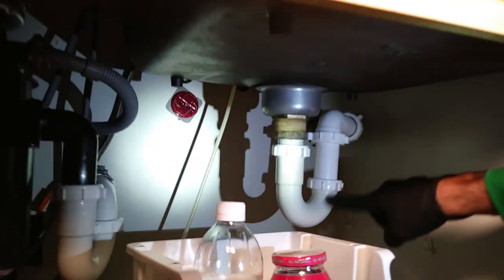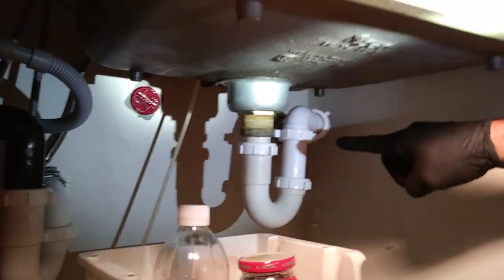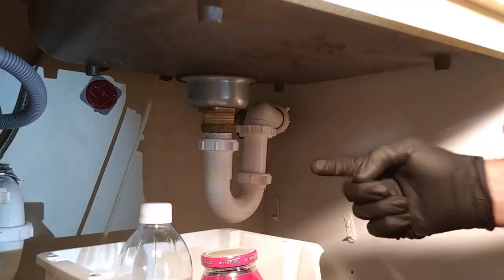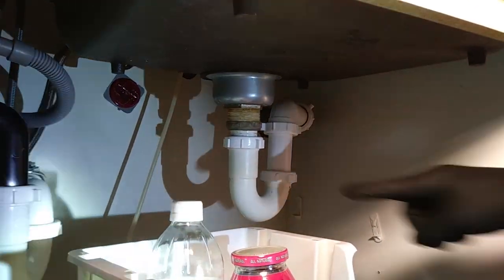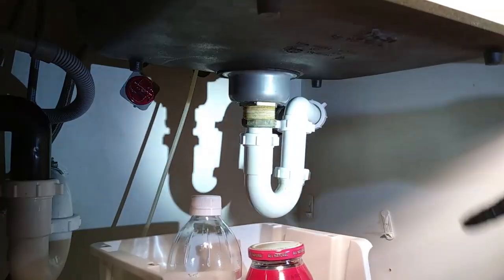Went On Vacation And Found Large American Roaches In My Home When I Got Back How Did They Get In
Large roaches like American cockroaches can get into your home through the sewer system especially if you have a septic tank where millions can breed. Your sinks and tubs are equipped with a U, S, Q, or J-shaped pipe located trap to keep odors out, well when water does not run through for a couple of days they dry up and in come the roaches. So a natural roach control method is to place lids and cap and seal off the overflow to prevent them from getting inside if you are planning to leave for more than 2 days. Also bathrooms that are not being used are a problem too.